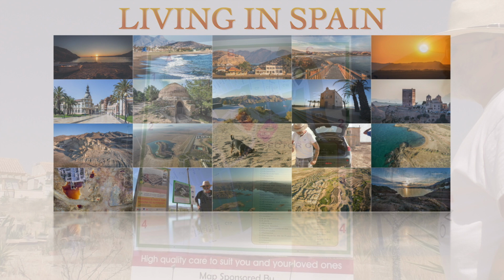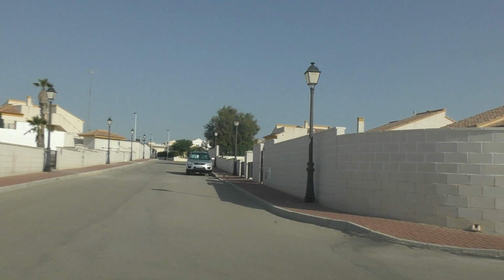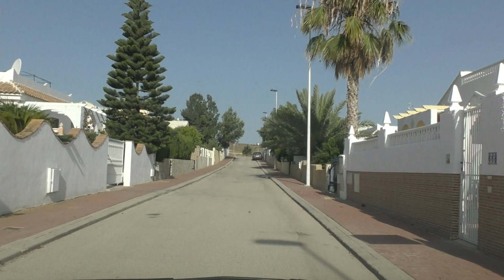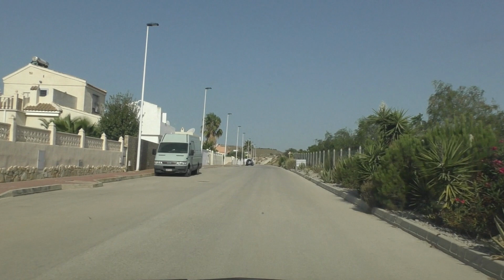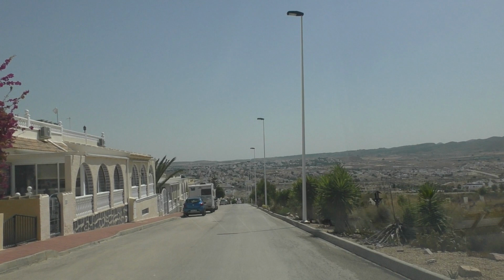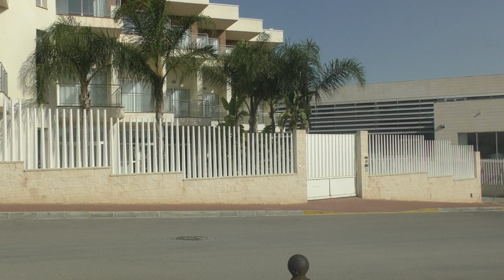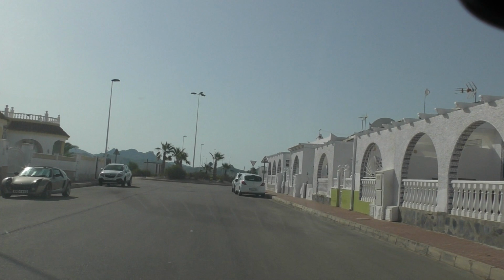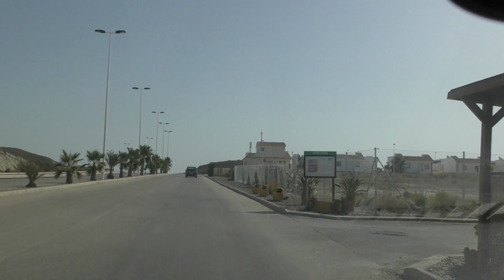Welcome to Camposol C Mazarron Spain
Camposol Sector C Spain.
This is a brief introduction to Camposol, huge area broken into 4 sectors. In this the third video, we are looking at sector C. It’s split into two parts, lower and upper. This also has the Club House (Camposol Golf) and the Hotel (while filming this video, we are still waiting for the owners to open. Bought by the new owners in 2018).
It’s a mixed community and has so much to offer.

Location: Camposol Sector C Mazarron Murcia Spain.

Camera Equipment: GoPro Black 7, DJI Osmo Pocket, 700D Canon camera, Panasonic HC-VX870 Camcorder & Tripod.